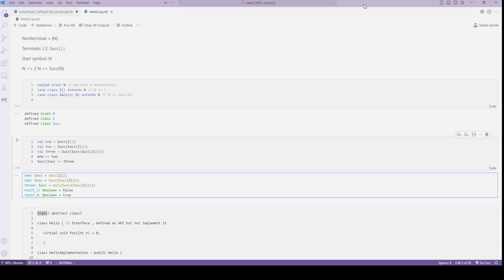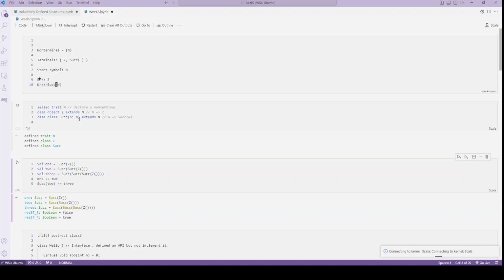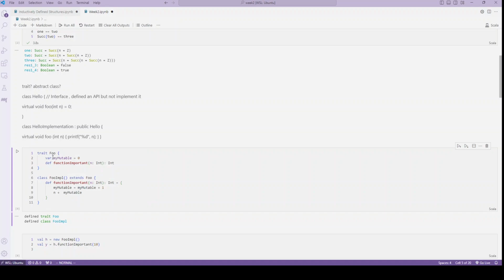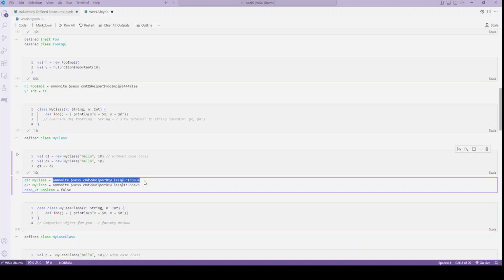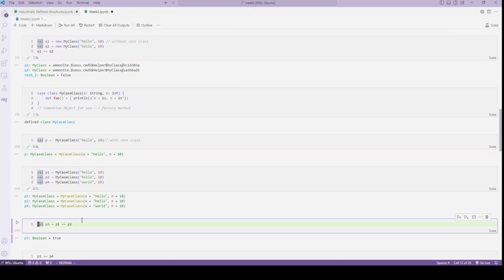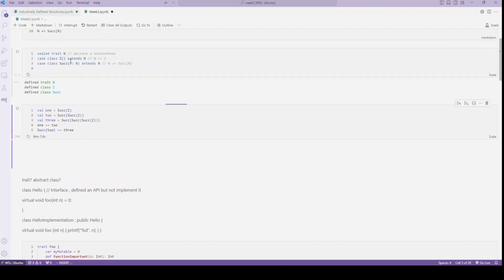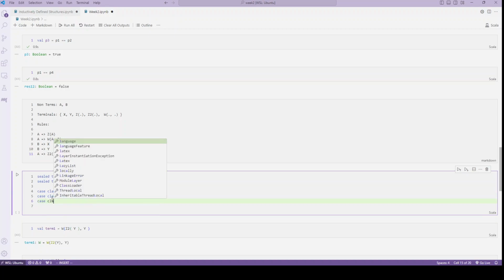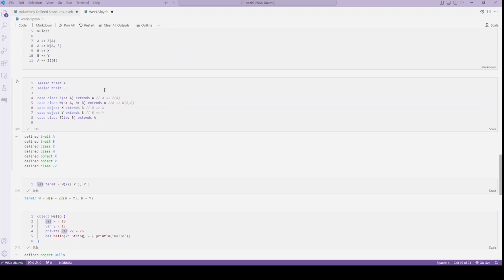Inductive Definitions in Scala